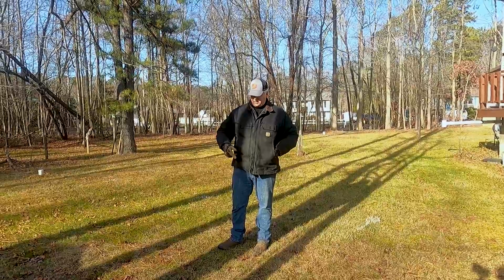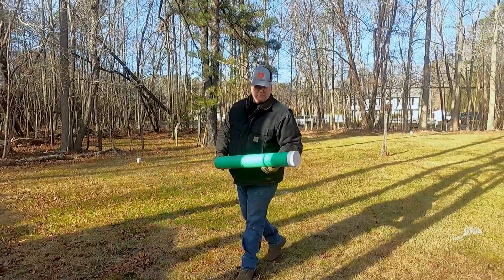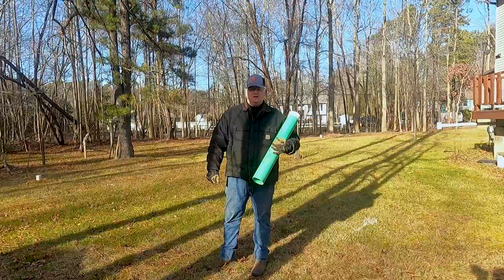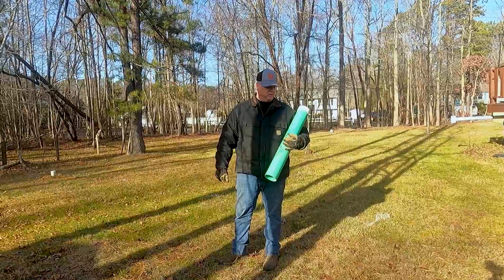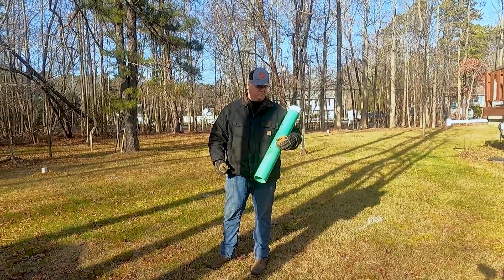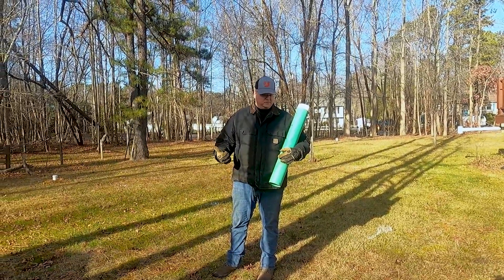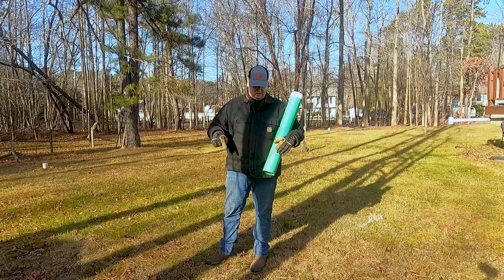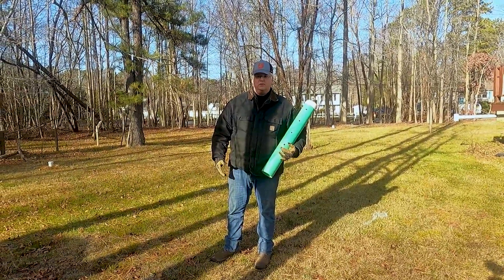How we test to see if a dry well will work?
This is a short video showing how we test to see if a drywell or leach field will work for a potential customer.